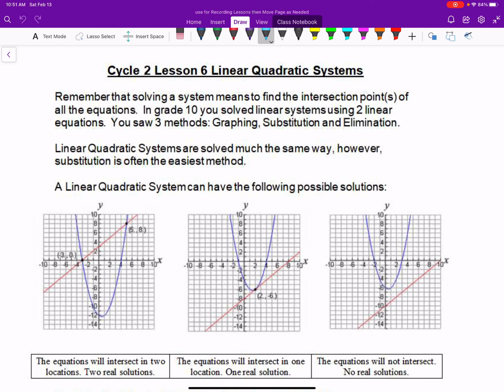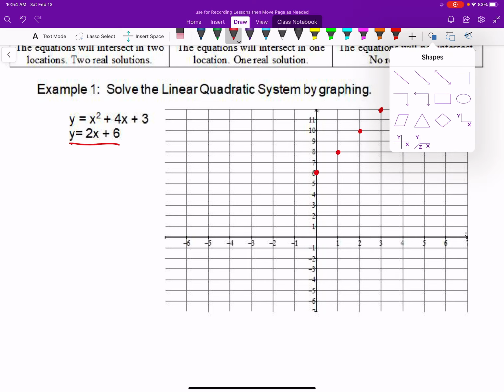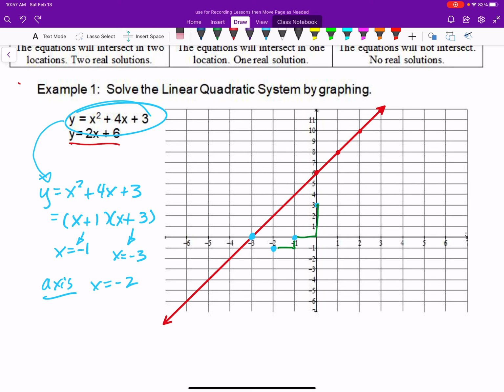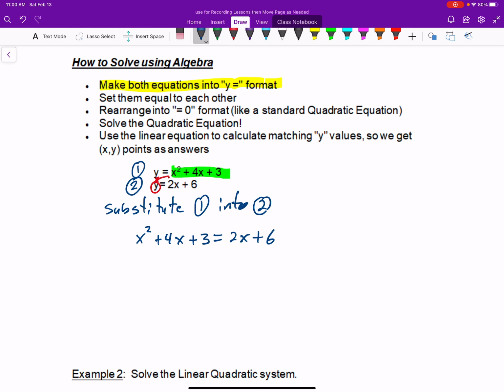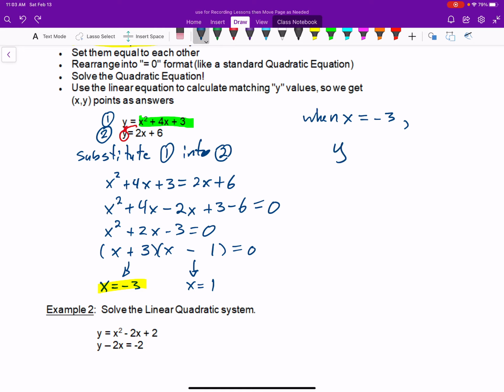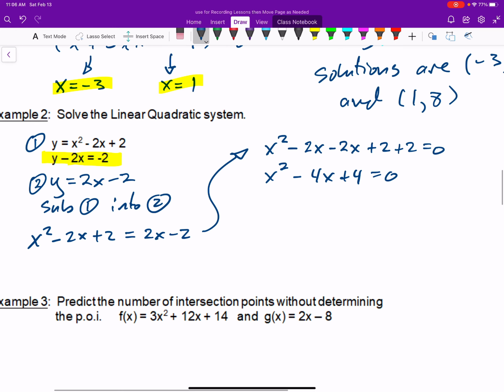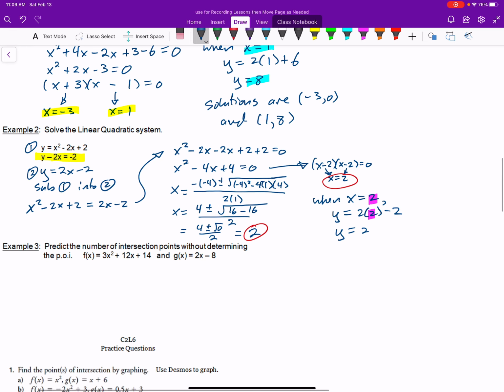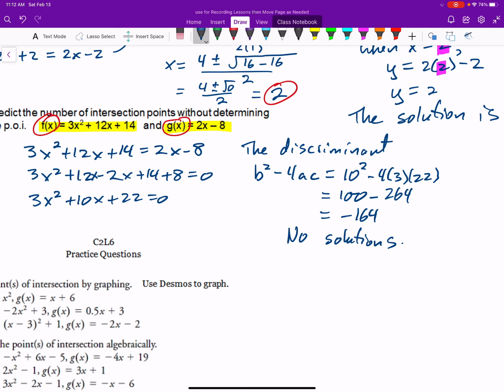MCR3U1 C2L6 Linear Quadratic Systems